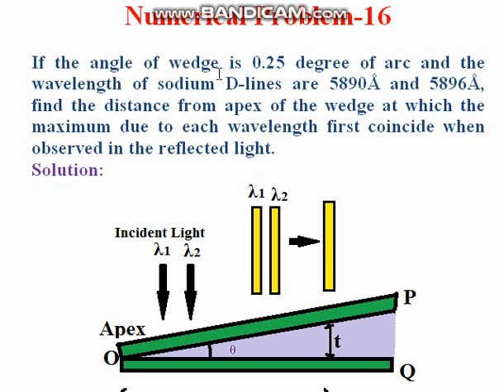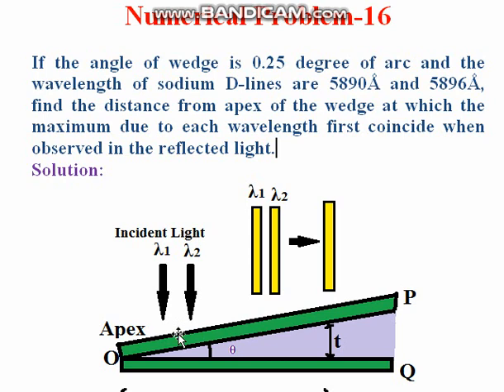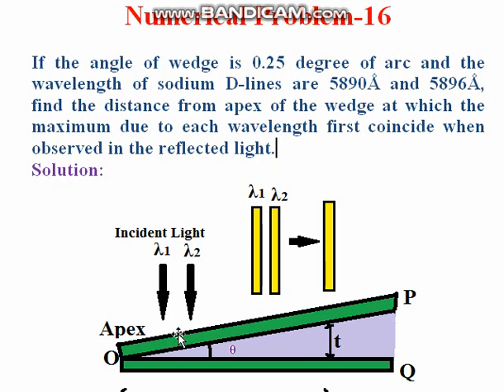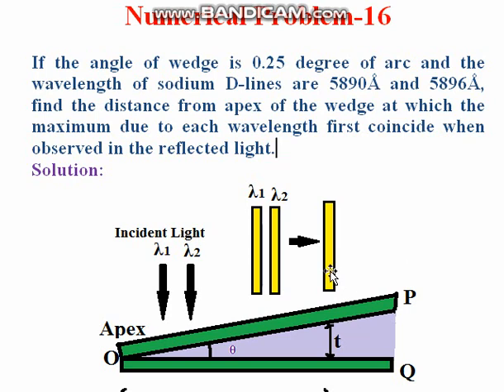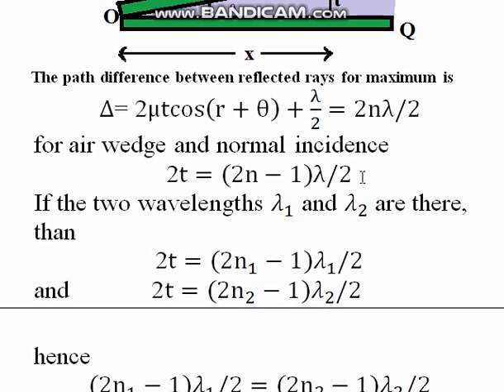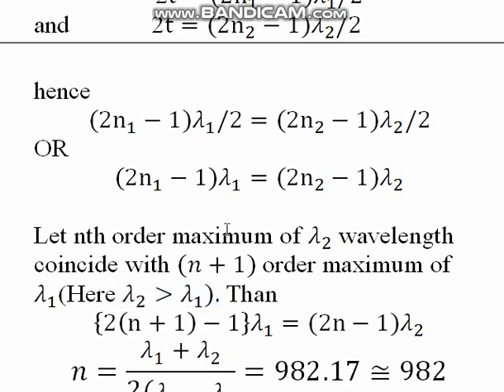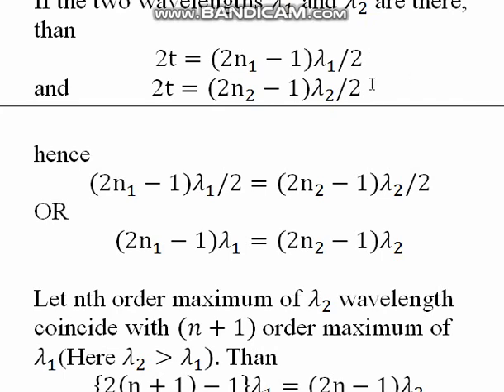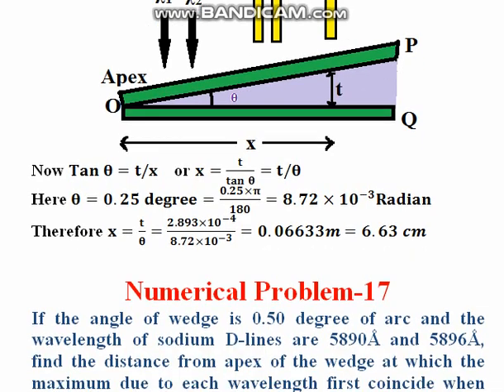Video Lesson 21: Tutorial Problems-9/Wedge Shaped Thin Film Interference